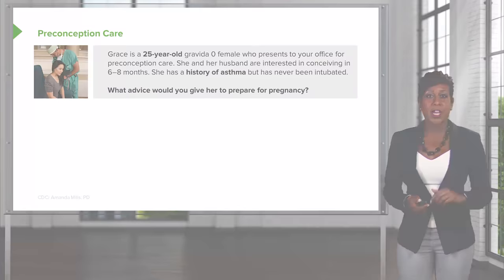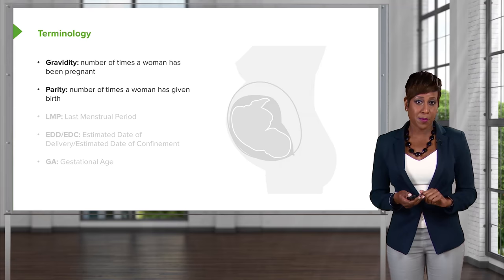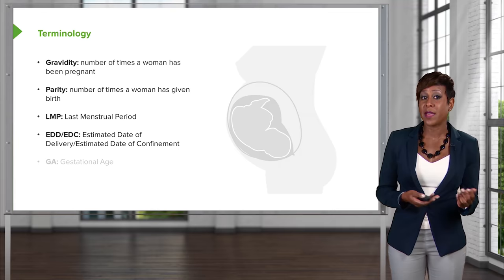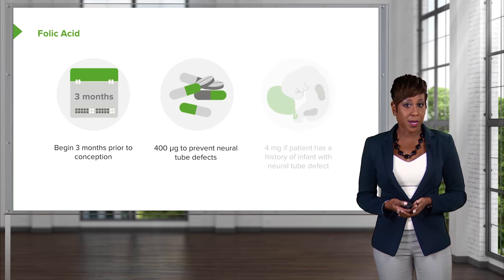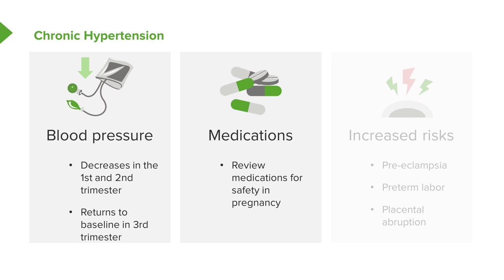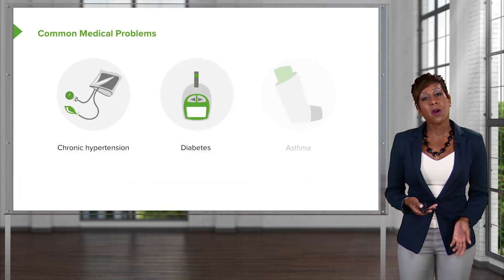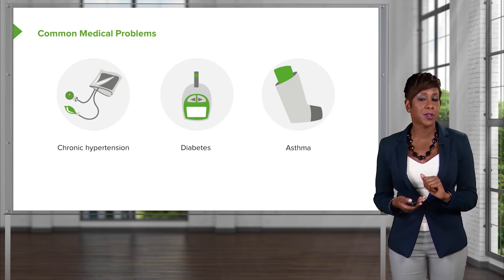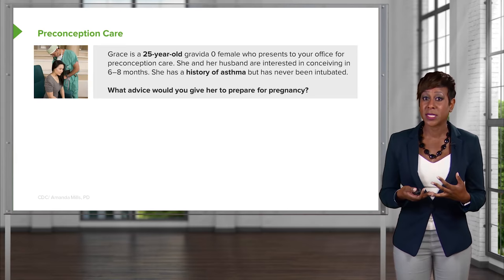Preconception Care: Common Medical Problems – Obstetrics | Lecturio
This video “Preconception Care: Common Medical Problems” is part of the Lecturio course “Obstetrics” ► WATCH the complete course

► LEARN ABOUT:
- Preconception care - example case
- Terminology
- Folic acid
- Common medical problems
- Chronic hypertension
- Diabetes - risks to pregnancy
- Rule of thirds - asthma of the mother during pregnancy

► THE PROF:
Your tutor for this course is Dr. Veronica Gillispie. She is the Clerkship Director for Obstetrics and Gynecology for the Ochsner Clinical School at the University of Queensland, Australia. She is responsible for curriculum development and preparing her students for USMLE Step 2. Her teaching has been described by her students as relatable. She makes complicated topics easy to understand.

► LECTURIO is your single-point resource for medical school:
Study for your classes, USMLE Step 1, USMLE Step 2, MCAT or MBBS with video lectures by world-class professors, recall & USMLE-style questions and textbook articles. Create your free account now